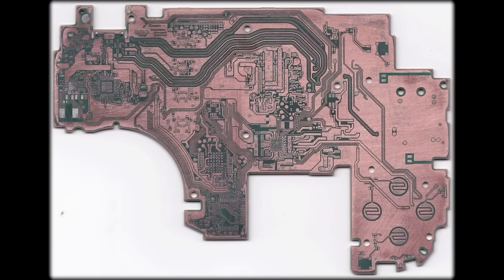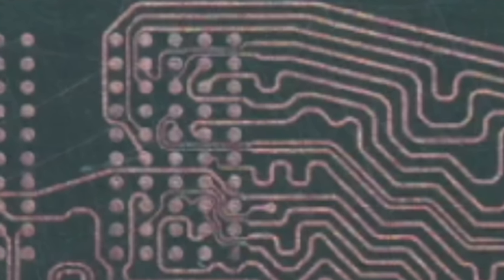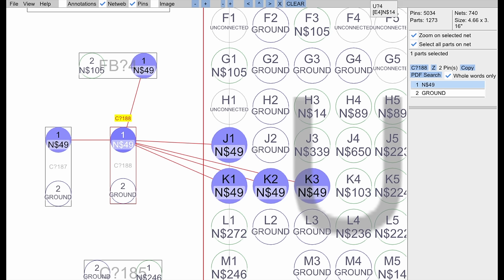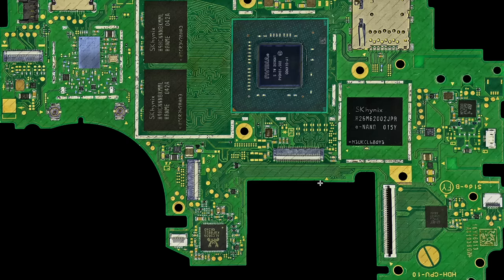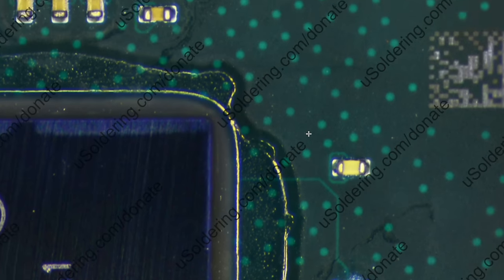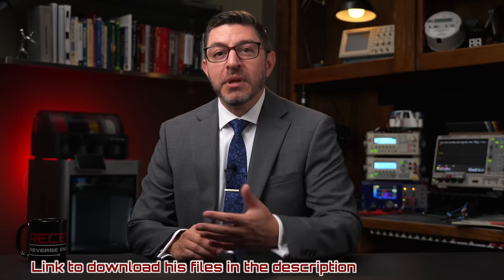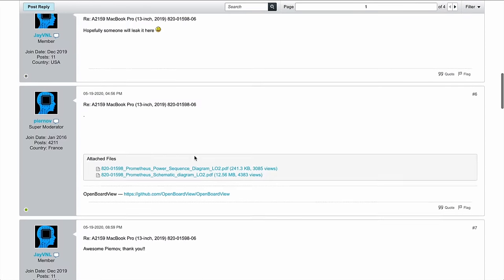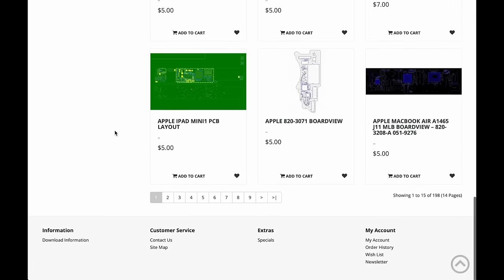Reverse Engineering the HARD Way!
RECESSIM
7201 Virginia Pkwy
Unit 6131